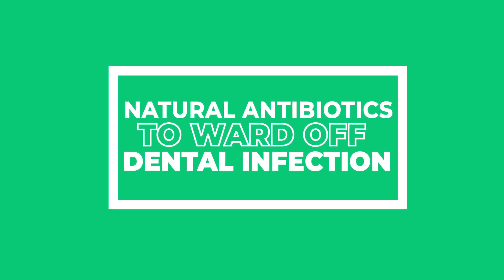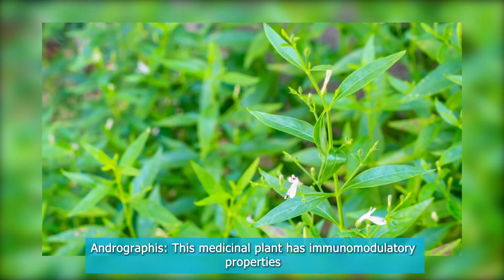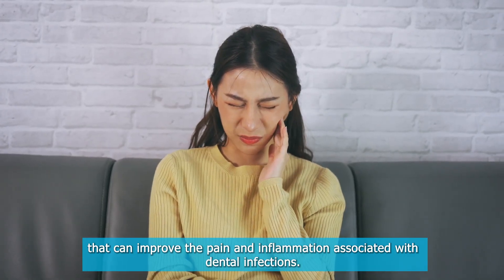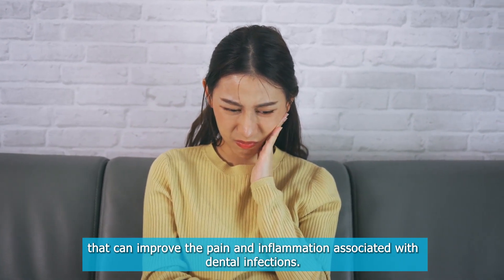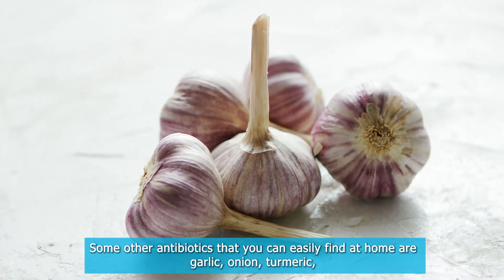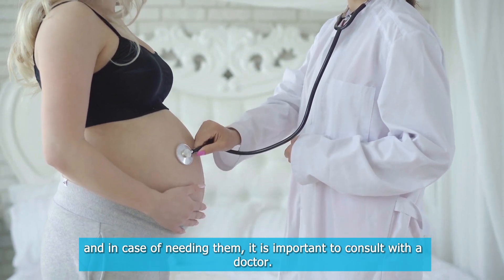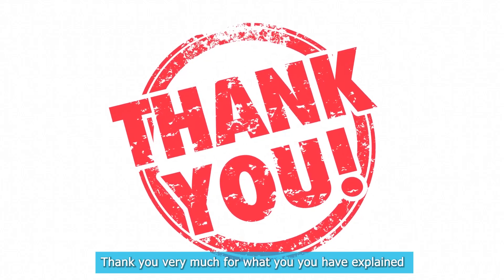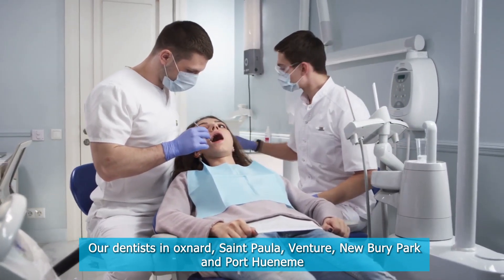Natural Antibiotics to Ward Off Any Dental Infection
This video discusses dental infections, their causes, symptoms, and some natural remedies that can help alleviate symptoms and slow down the progression of the infection. The video starts by defining dental infections and how they occur due to bacteria penetrating the tooth or gums. It then goes on to explain some of the causes of dental infections, such as caries, periodontal disease, trauma, and sharp object injury. The video lists some of the symptoms of dental infections, including pain when chewing, sensitivity to temperature, bleeding from the gums, earache or toothache, and more.